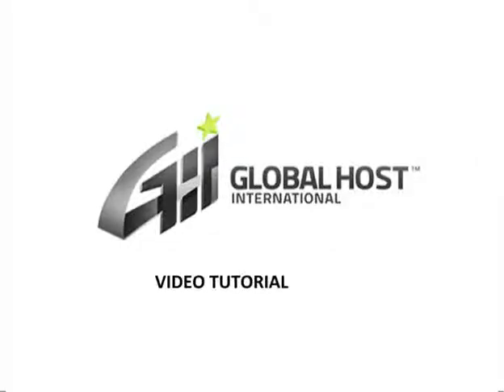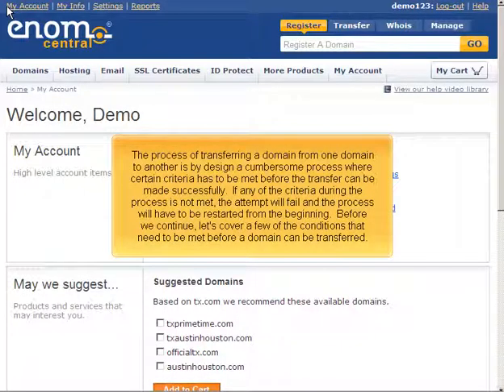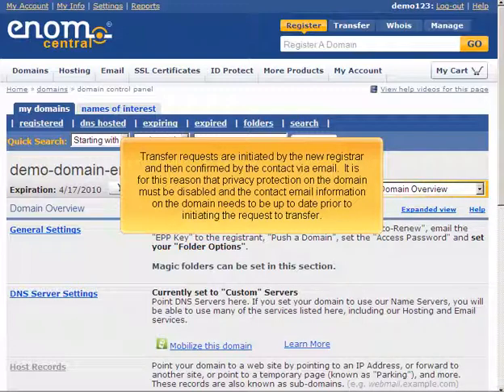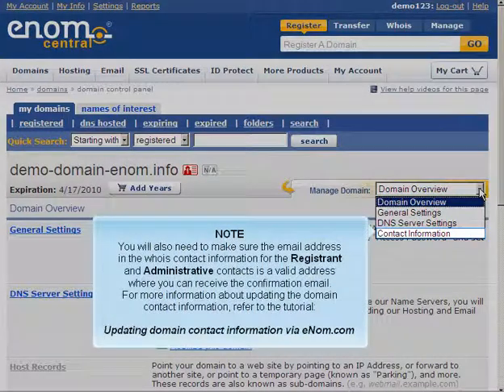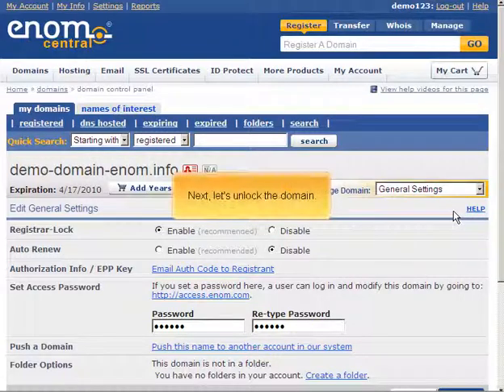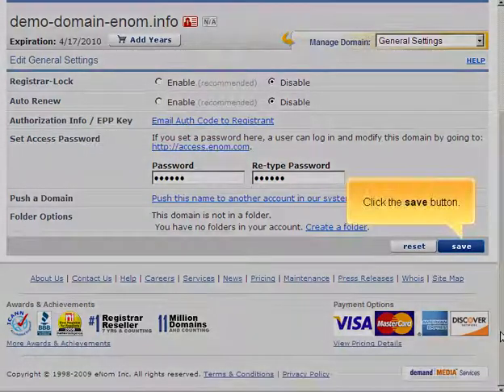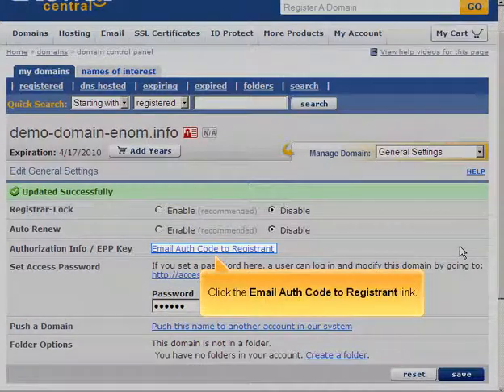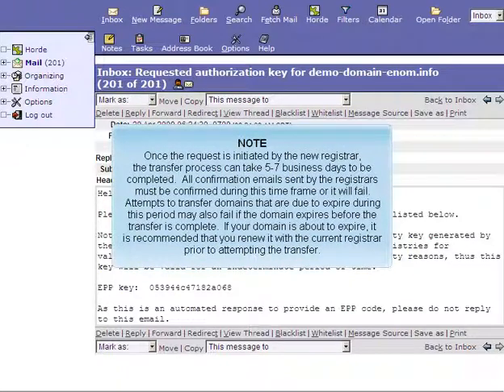Preparing a domain for transfer from Enom.com